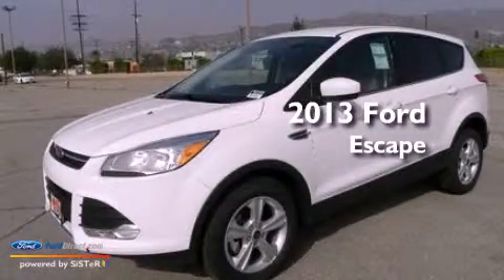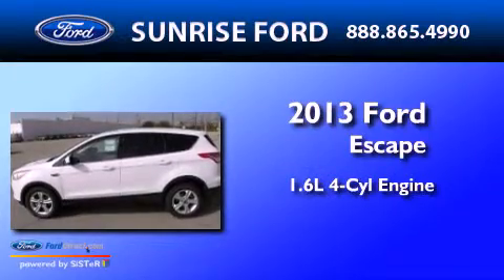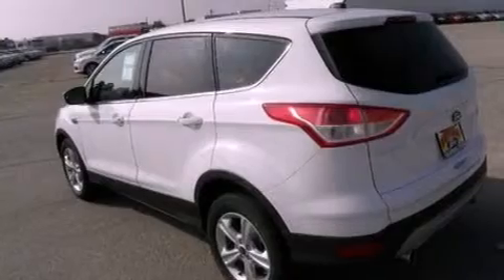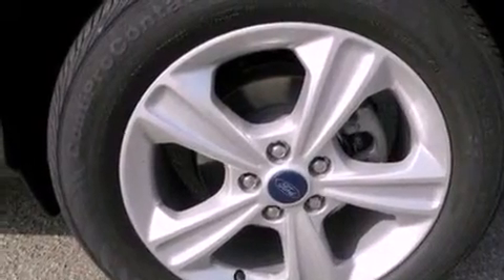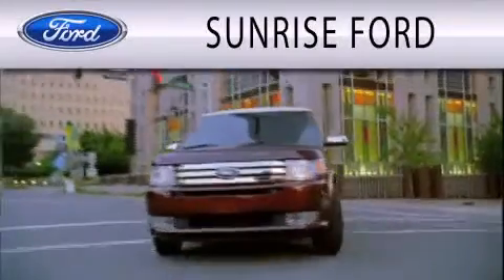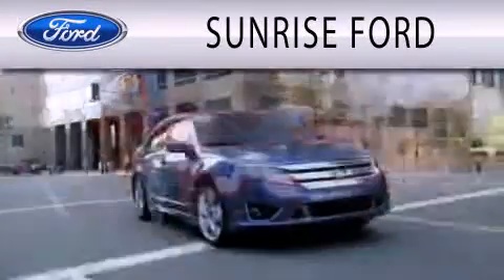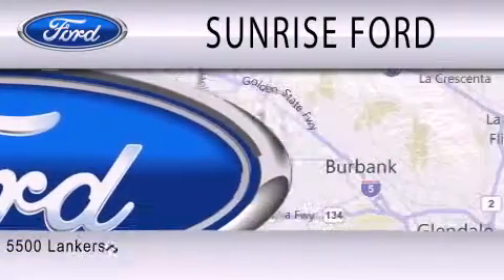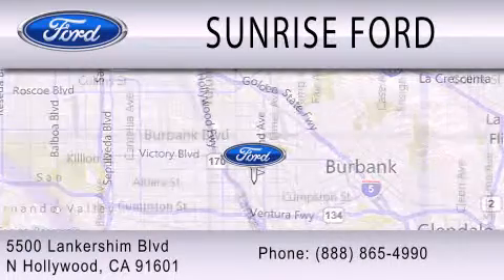2013 Ford Escape North Hollywood CA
Year : 2013
 Make : Ford
 Model : Escape
 Engine : 1.6L I4 16V GDI DOHC TURBO
 Trans . : 6-SPEED AUTOMATIC
 Exterior : WHITE PLATINUM TRICOAT

 Stock : M31059